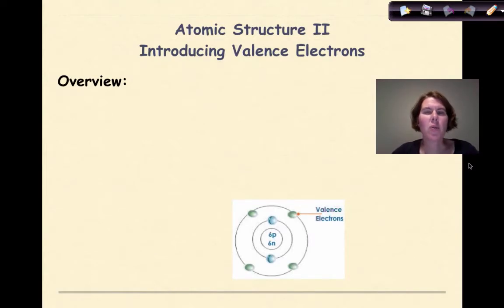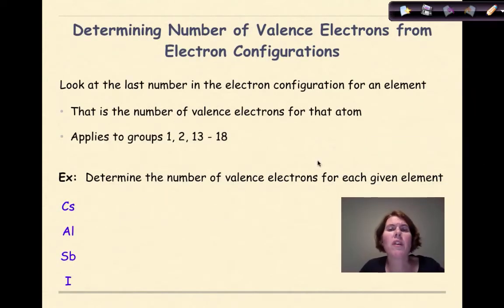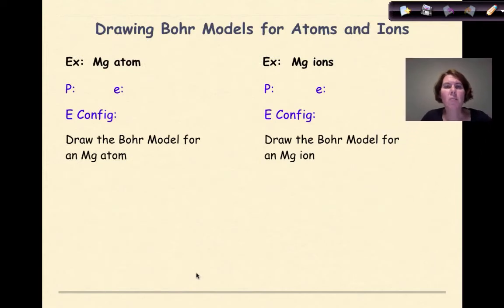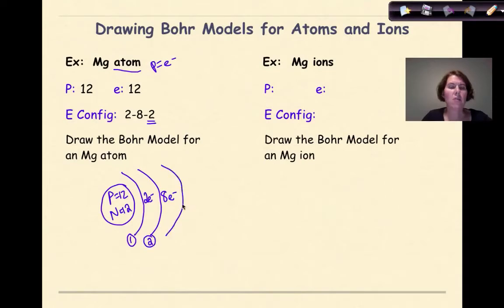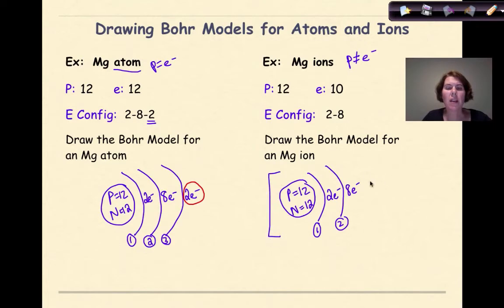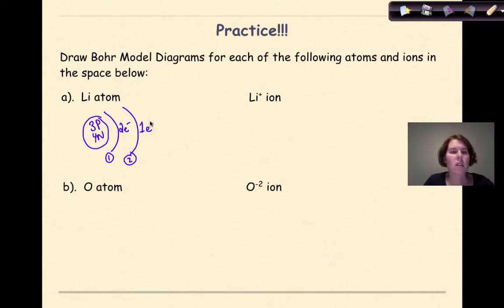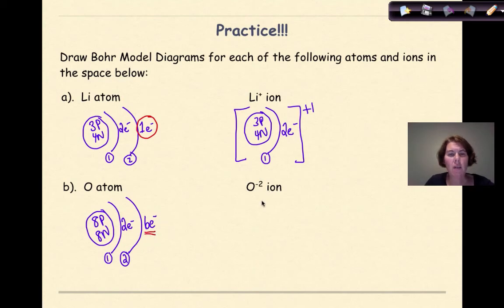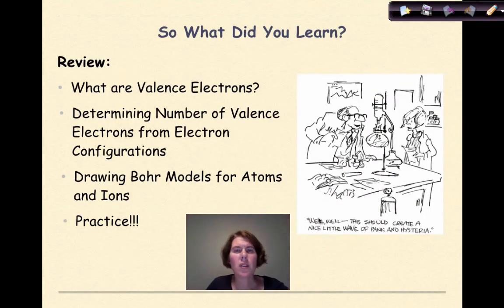Atomic Structure 2 Part 3 Introduction to Valence Electrons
This tutorial focuses on the purpose of valence electrons and how to identify them using a given electron configuration. Specific examples are given and connected to the use of Bohr models. Practice identifying valence electrons is provided at the end of the tutorial.